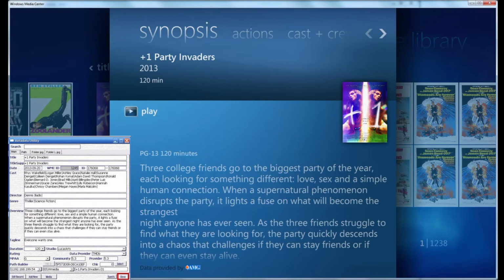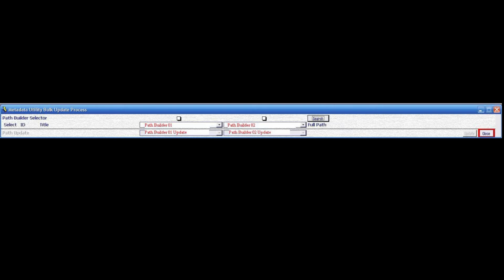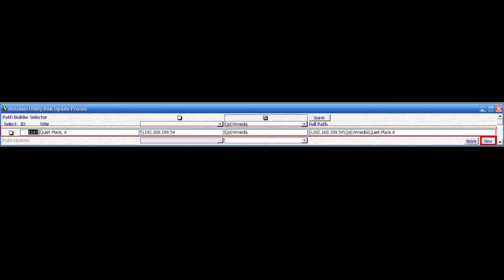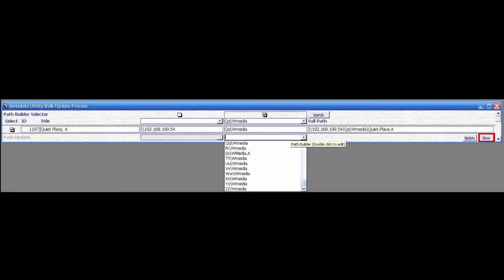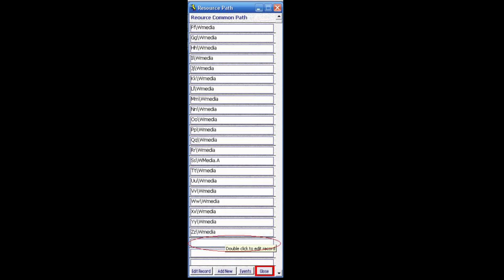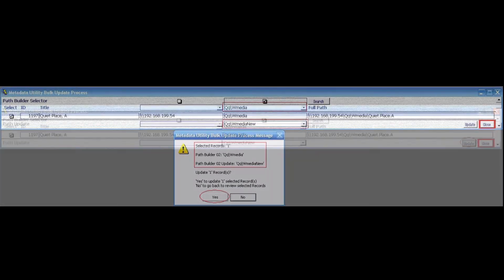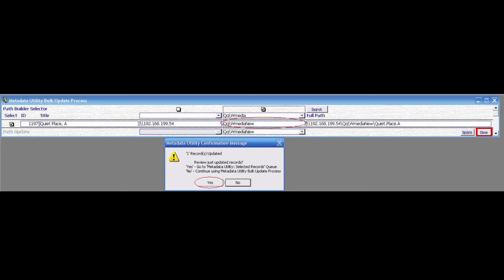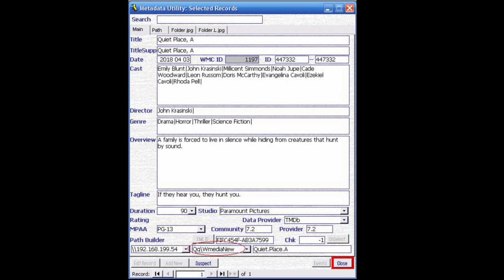Metadata Utility - Operation - Bulk Update Process (BUP)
Metadata Utility - Key Features include:
- Batch Processing
- Language Management

00:00 Intro
00:11 Switchboard Navigation
00:35 Bulk Update Process (BUP)
07:27 Outro